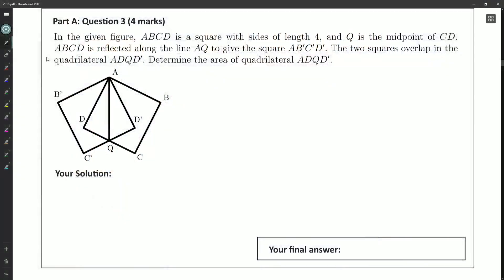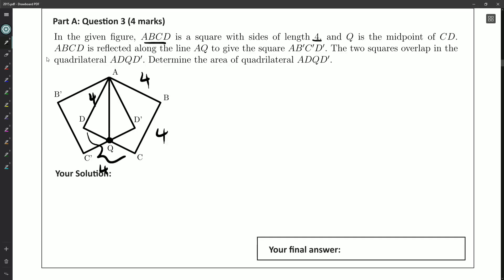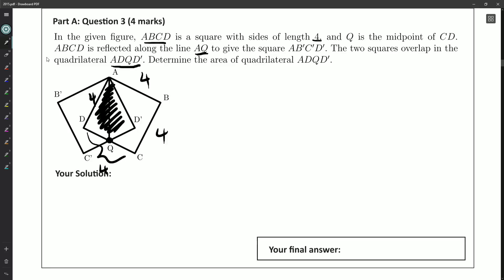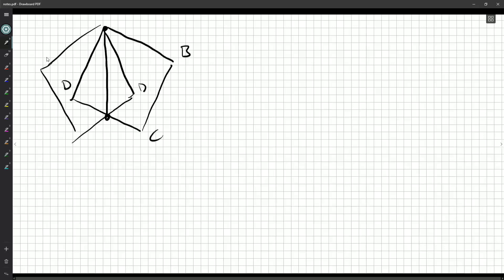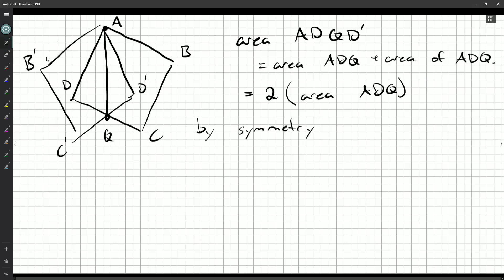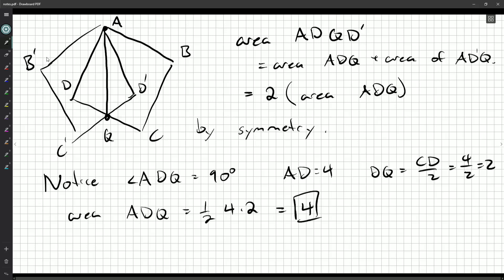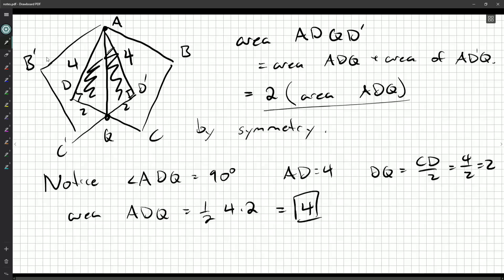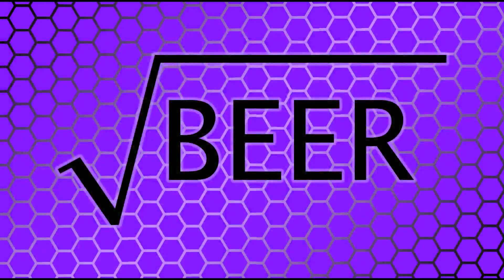COMC 2015 A3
Question A3 on the Canadian Open Math Contest paper from 2015